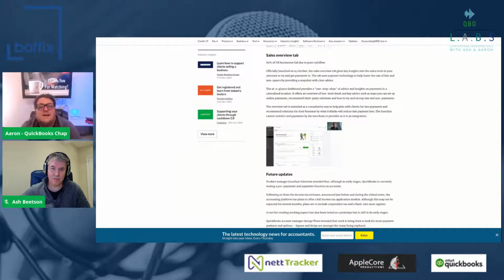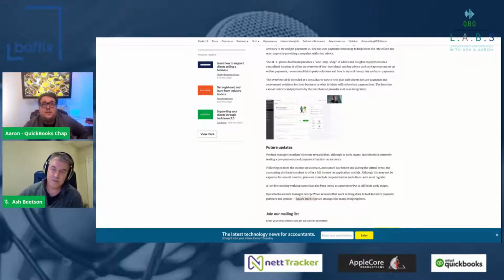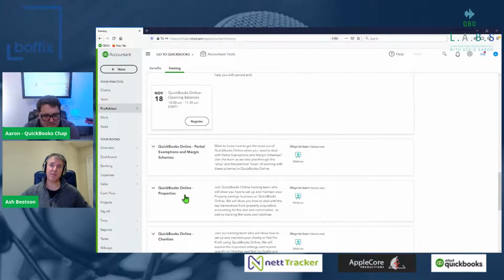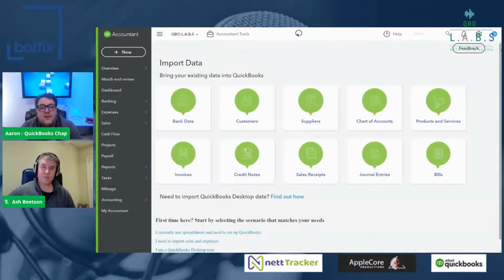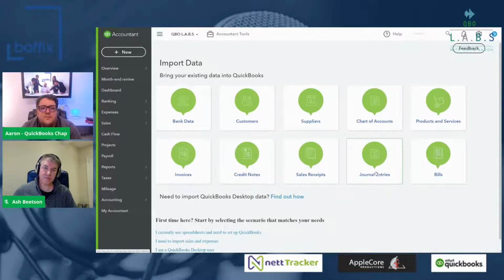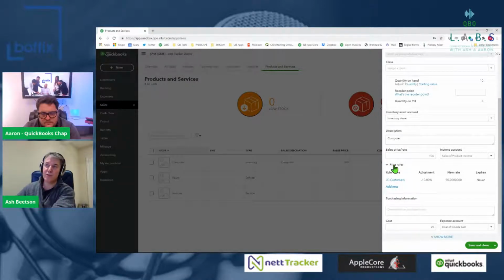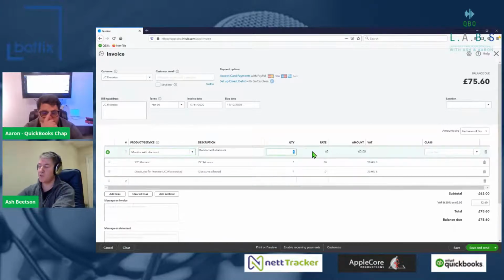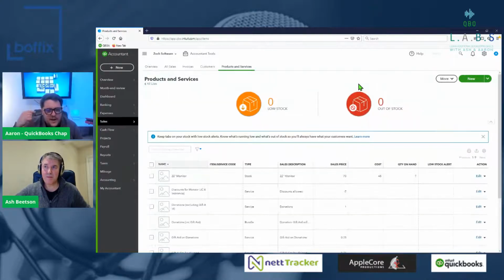QUICKBOOKS LABS #11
Join two QuickBooks Certified UK trainers Ash and Aaron as they embark on a podcast to talk about all things QuickBooks!

Every fortnight we go live on Tuesday at 4 pm

Join us live to ask anything you like about QuickBooks or other accounting/bookkeeping software, or head over to our Facebook page and ask questions there!

We are now on Podcast services around the world!

We cover news from the world of bookkeeping and have a deep dive into a requested topic or introduce a special guest from time to time.

Boffix is a sponsor of this Vogcast over for all your accounting and bookkeeping needs. Including discounted rates on QBO it's self